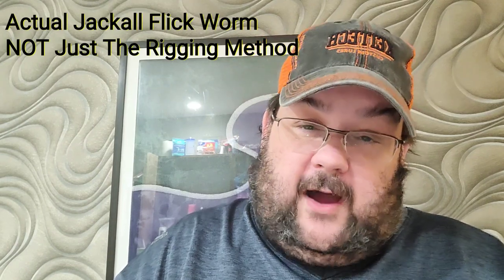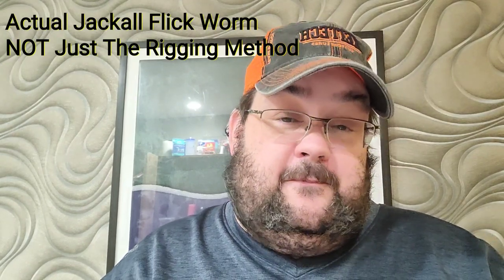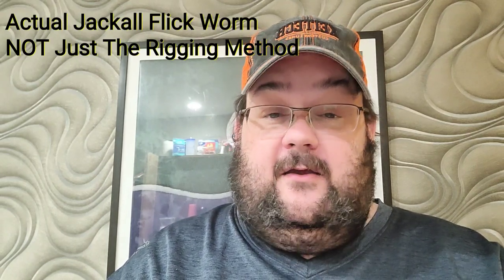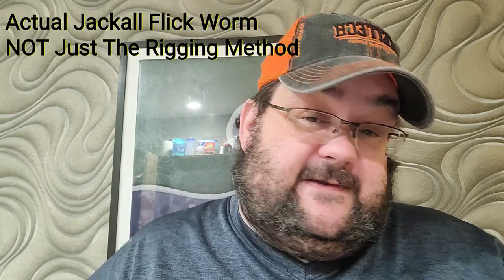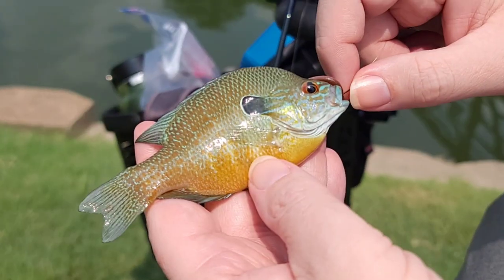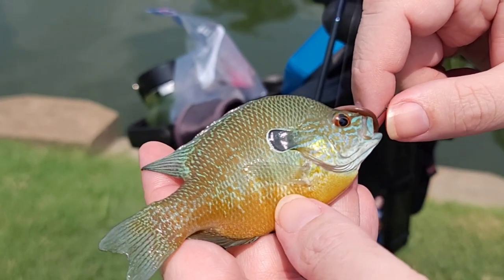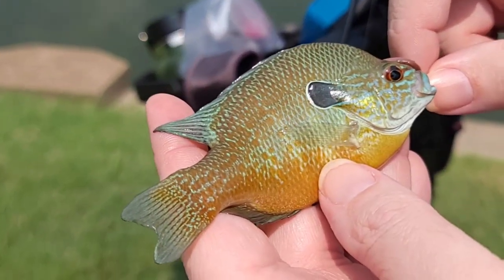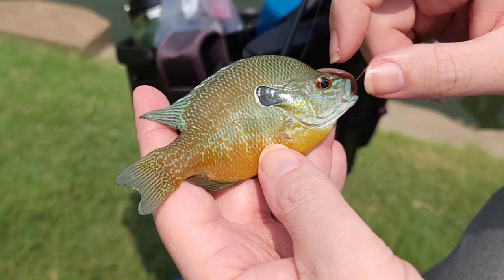Sunfish On A Japanese Bait? The O.S.P. MMZ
I tried out the relatively new OSP MMZ Nightcrawler and caught a surprising species.

How to Rig - Finesse Series The Neko Rig, Ned Rig & The Nail Rig:

 Pop Up Review - Paul Krew's 2.5" Chunk Trailer!

CerebralTackle JDMfishing MMZ O.S.P. bassfishing sunfish #longearsunfish